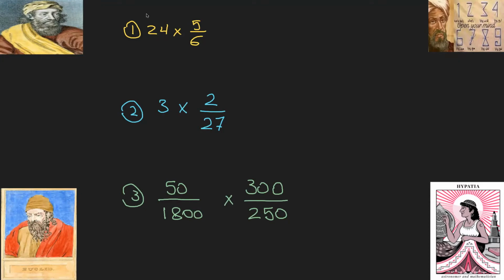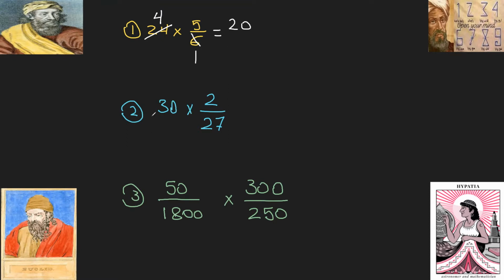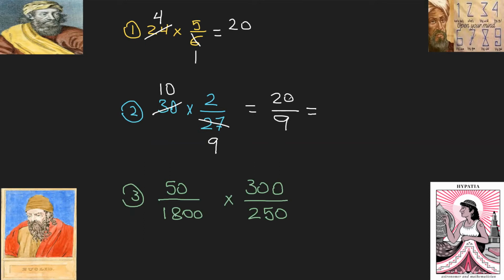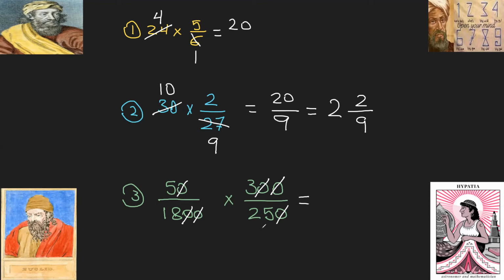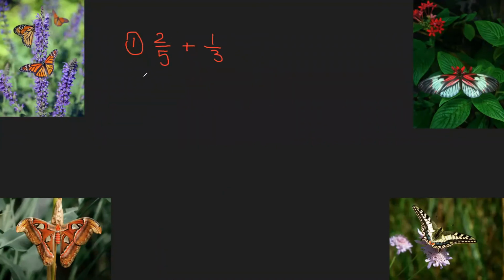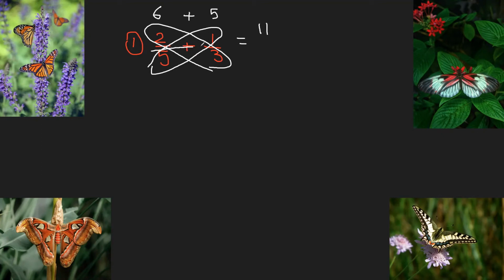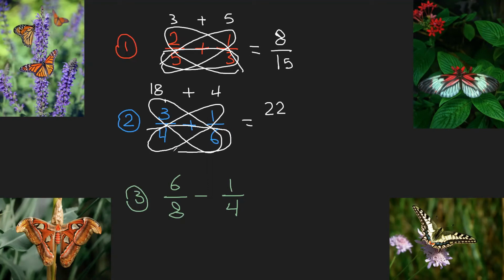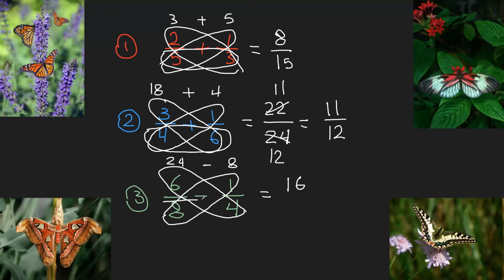Easy way to add and subtract Fractions. The Butterfly Method.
Great tricks for adding , subtracting and multiplying fractions.

I am dedicating 10% of the earnings of my channel to supporting Kids sports.